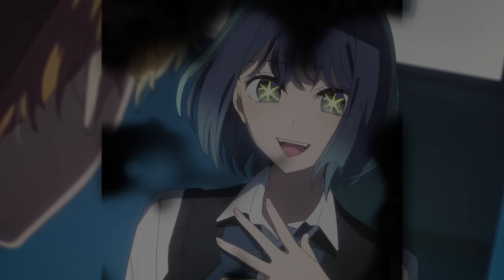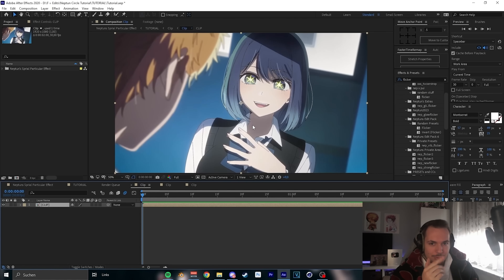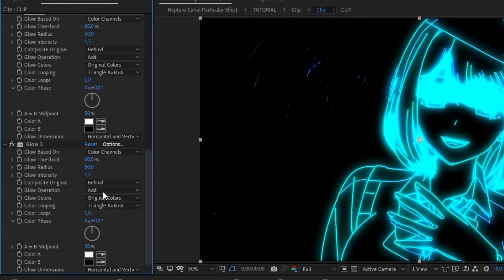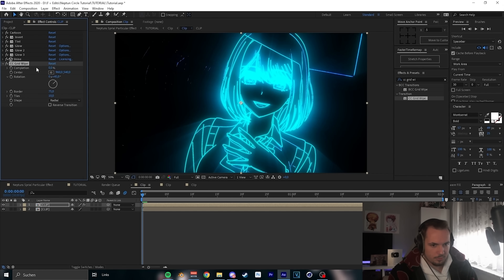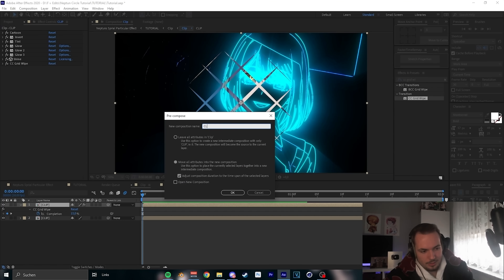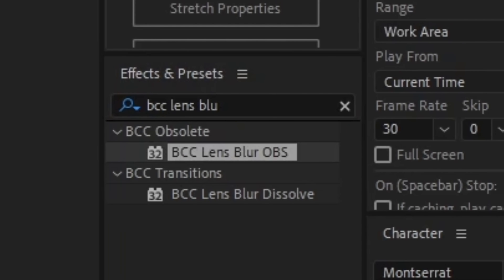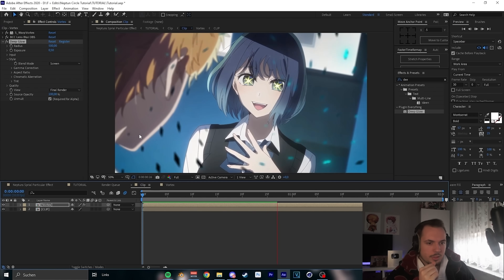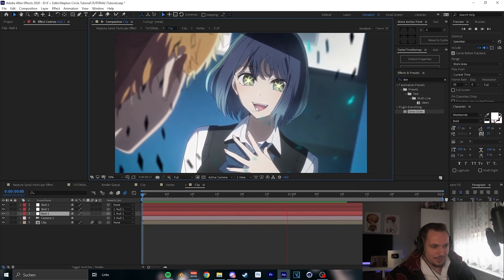「NEPTUN'S SPIRAL EFFECT 🧊💕」After Effects「TUTORIAL」4K (NEPTUN'S FREE EDIT PACK 3 RELEASE)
→ Timestamps:

0:00 - 0:14 "WANT THIS"
0:15 - 0:34 "FREE PACK ANNOUNCEMENT"
0:35 - 5:02 "SPIRAL TUTORIAL"